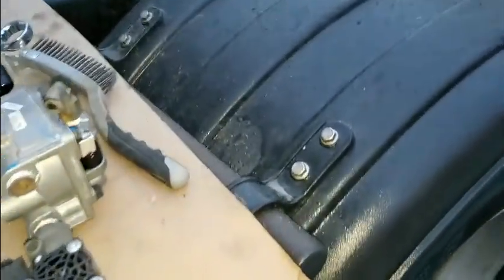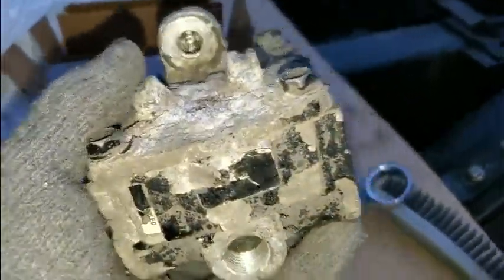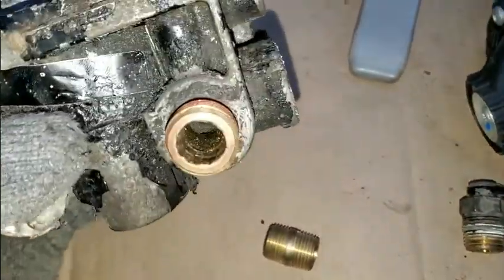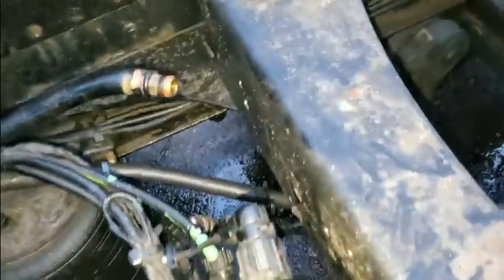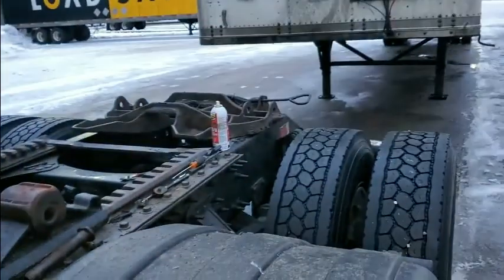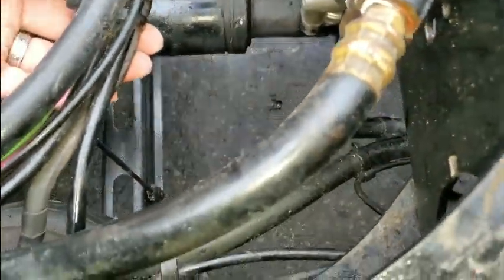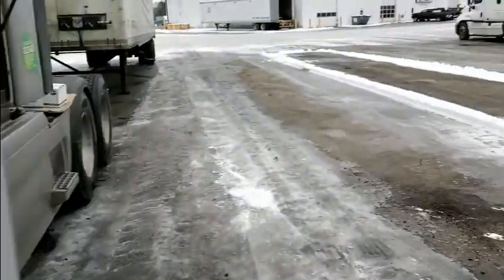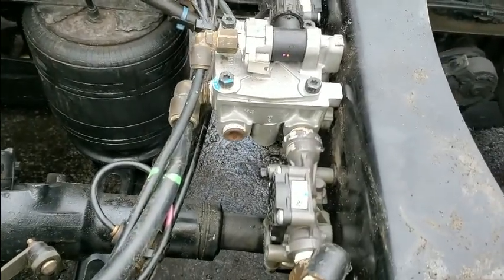Volvo D13 modulator, ABS valve replacement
1/2-14 NPT brass male fitting

volvo semi truck d13 valve air leak replacement
truck abs
truck semi
semi truck
repair
mechanic
volvo
d13
vnl